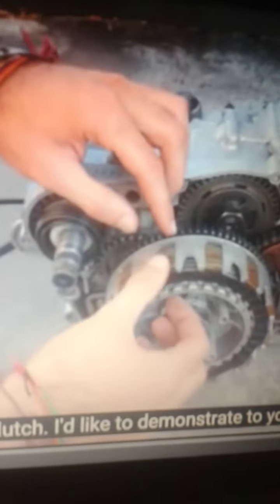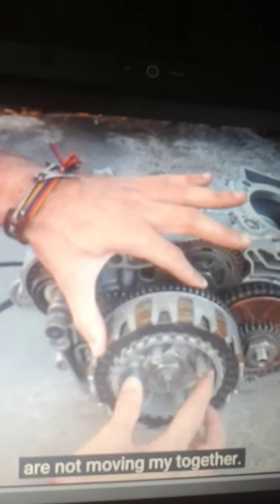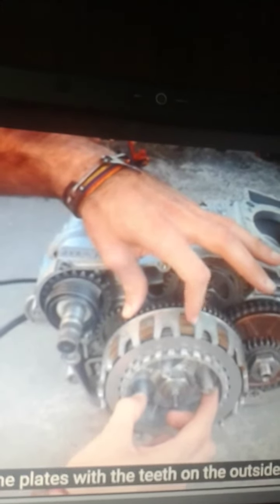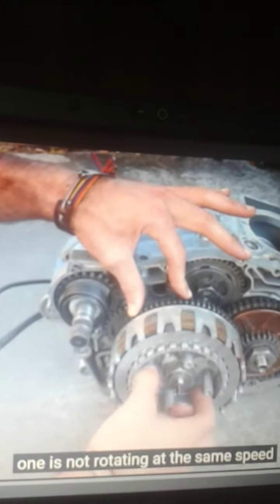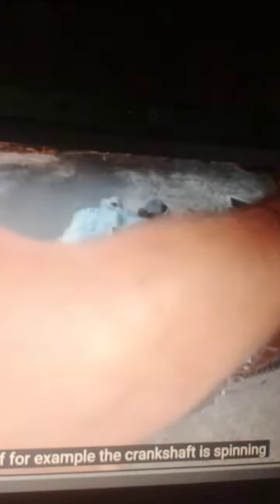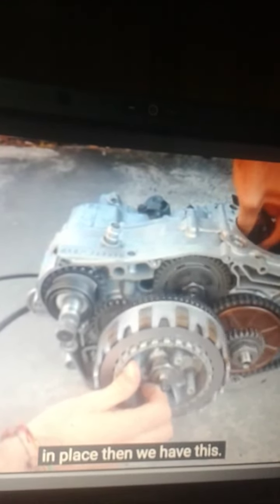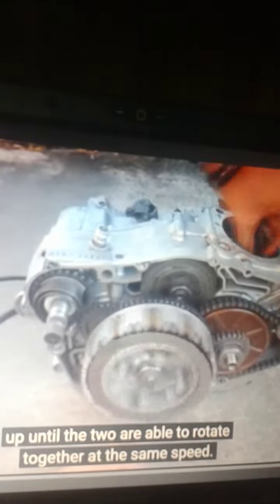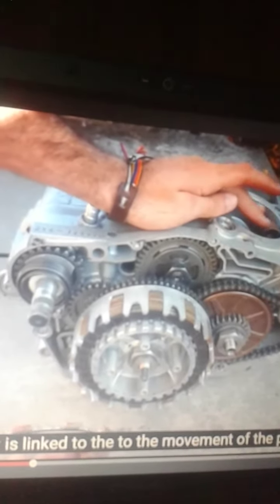How moter cycle Transmissions Work